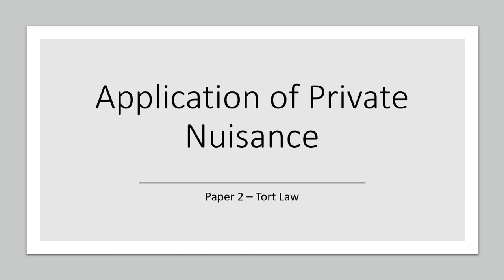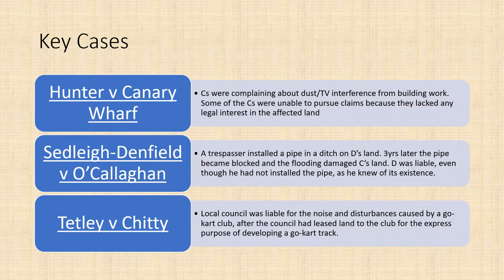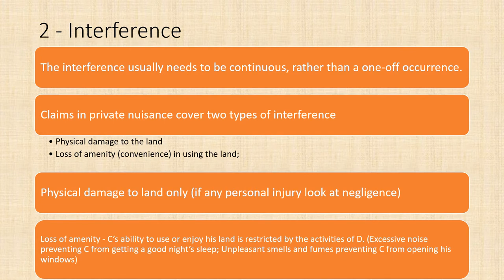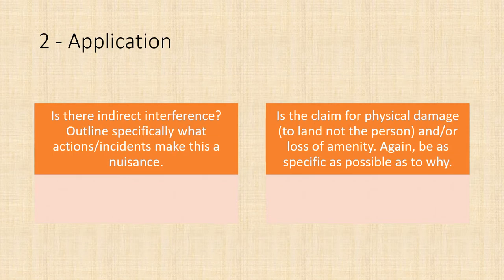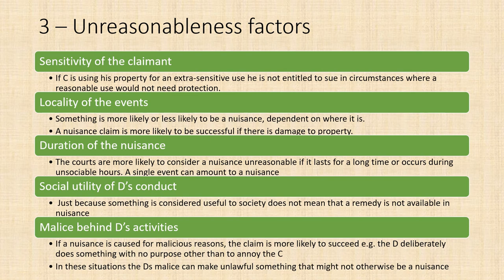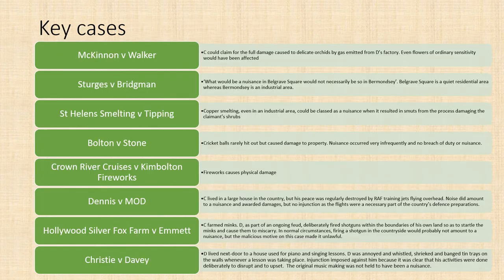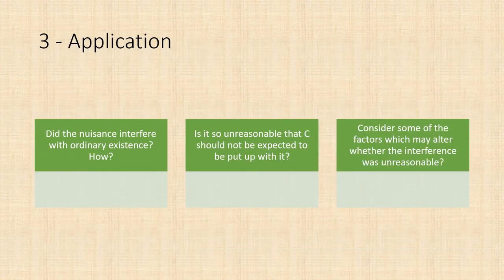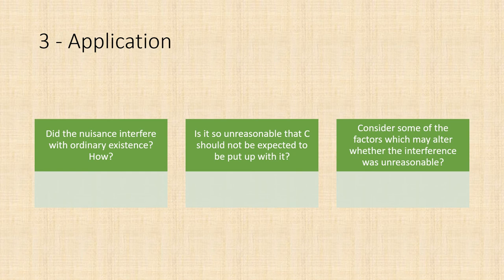Application of Private Nuisance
A video guide to help apply the law of Private Nuisance to problem questions. This was designed for A Level Law students studying the AQA syllabus, but will help students on other courses too as it is skills-based, and pretty generic. Students studying OCR, Eduqas/WJEC, BTEC and CILEx course could also benefit from using this video. The video helps also to structure a response but does not spend a great deal explaining the law as there are a wealth of resources out there.